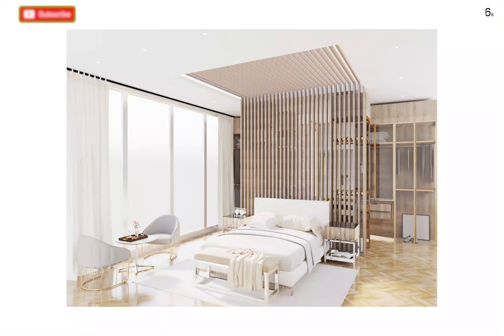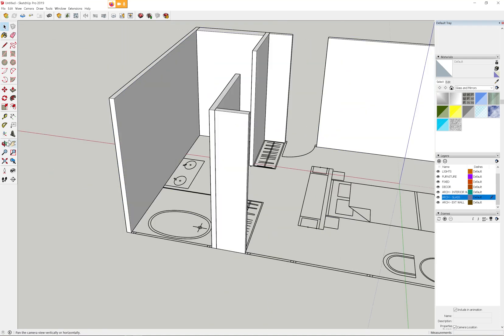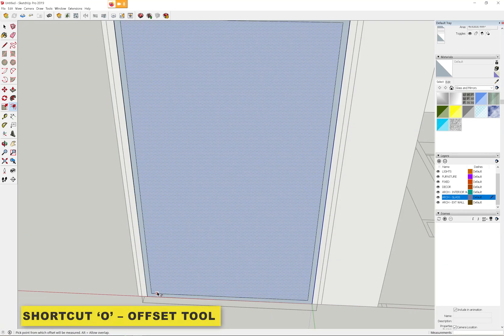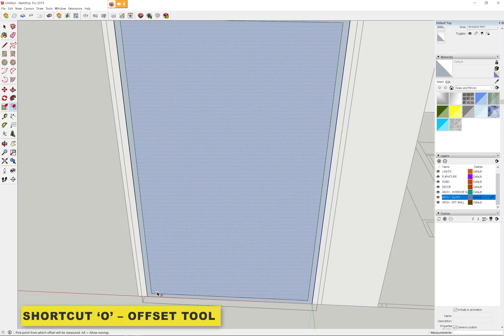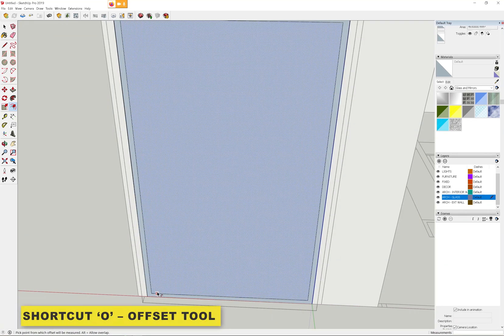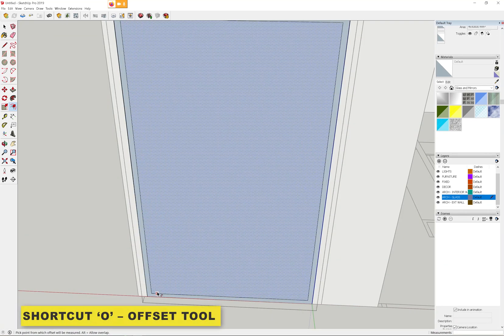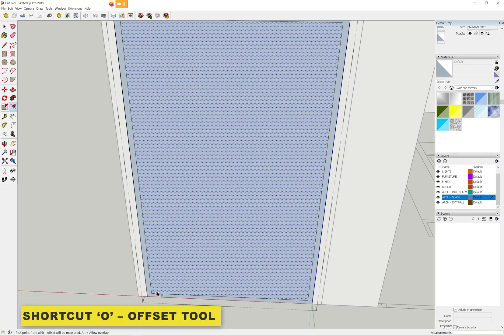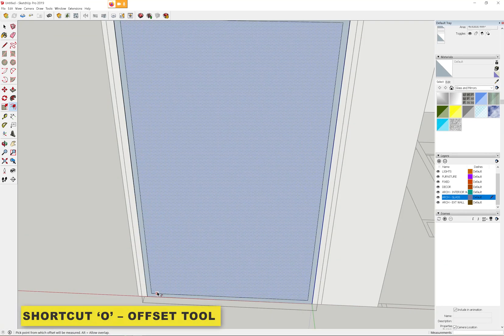Vray Next for Sketchup - Interior Render [FULL PROCESS]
In this video, I demonstrate how to use Sketchup and Vray to create interior renders [full process] explaining Vray next materials, and high-quality Vray next export settings.

Vray next for SketchUp is built to get you up and running as quickly as possible. It's simple to learn, quick to use. Vray for SketchUp lets you spend more time on creativity and less time waiting. Vray lets you establish the best possible level of rendering directly in SketchUp. Vray provides the ability to render everything from simple design models to the most detailed 3D scenes.

✅Timestamps:
00:00 Welcome to the video
00:08 Importing Cad into Sketchup
00:31 Sketchup Build
08:16 Final Room design
08:22 Sketchup Lag Fix
08:52 Channels and Sites
09:27 Vray next Materials
10:52 Vray next  Proxies
13:11 Vray next Settings
13:43 Final Images
14:03 Surviving_Secret Show

✅Give this video a like for more Sketchup and Vray tutorials!

Patreons:
Art Dray